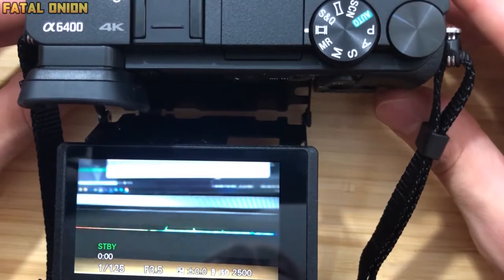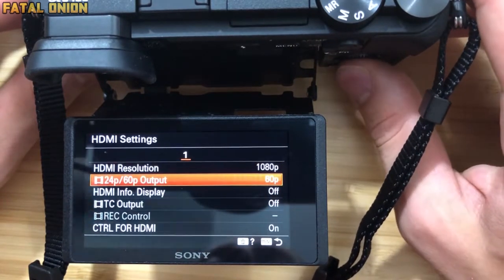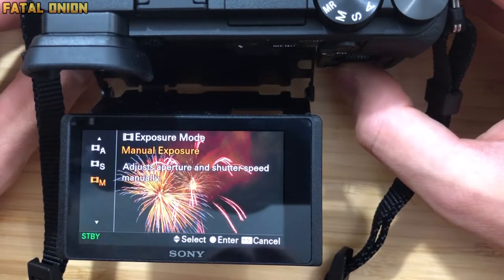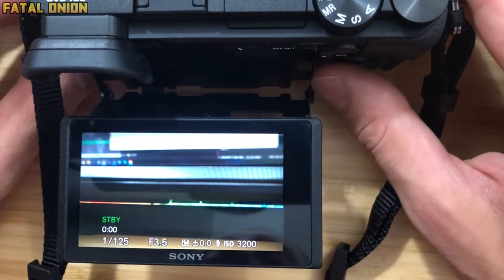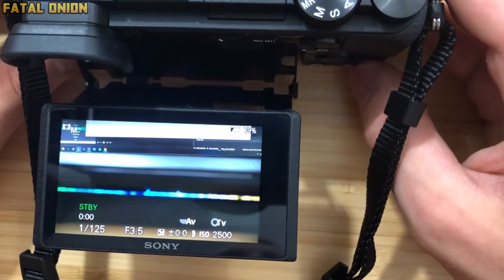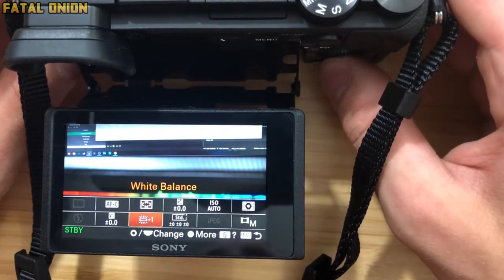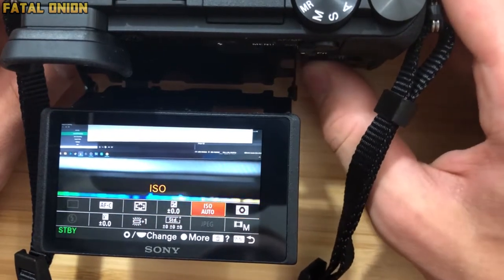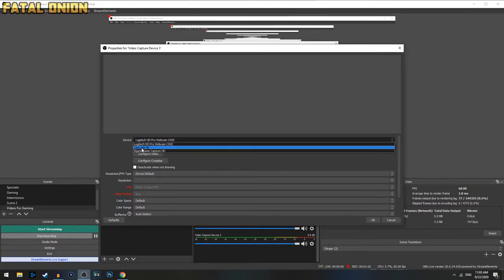The Best All In One Streaming & Video Camera | Sony A6400 Live Stream Webcam Settings & Brief Setup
Looking to upgrade your Logitech c920 webcam to a more professional grade camera? Look no further! The Sony a6400 is such an incredible camera that can be used to replace your webcam and be used for both content creation and live streaming on all platforms from Twitch, YouTube, Facebook, and more. It might be out of some people's budget but you'll definitely get your money's worth on this powerhouse of a camera. For a first time camera buyer, this will fit my style perfectly. Before you use this camera as your webcam though, you'll need to know about all the components required to make it happen. As well as some settings to make the camera the most optimal for your streams. They'll be discussed throughout the video!

Slight disclaimer, this is my first take at a legit camera setup. The settings I chose inside the camera might be different than other creators and it may not be the most optimal. Just with a few days of testing it out, that is what I came up with. If I decide to change my settings later on, I'll keep you posted in the comments.

➧ Sony a6400 camera
➧ Elgato Cam Link: 4k
➧ Camera battery
➧ Micro HMDI cable
➧ Camera mount
➧ Camera mount clamp

🏆 Special Thanks Members 🏆
  🏆 Kai
  🏆 Big T
  🏆 SlothimusPryme
  🏆 Will Work For Pizza

➧ HoneyStinger Nutrition